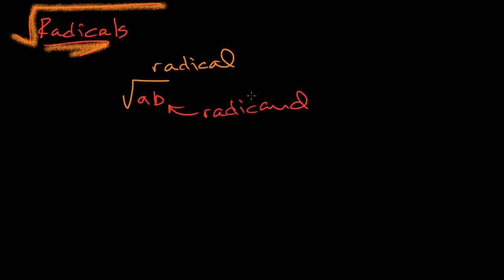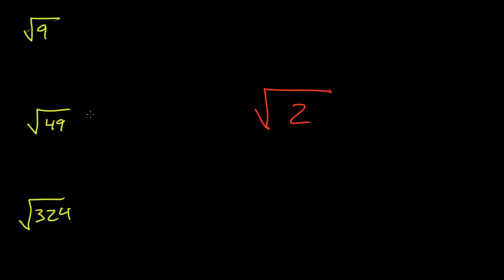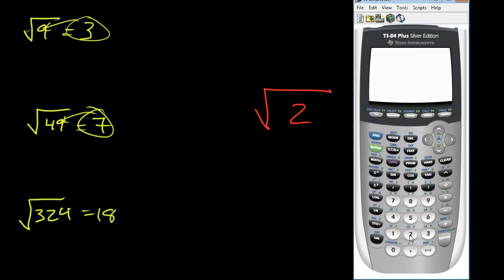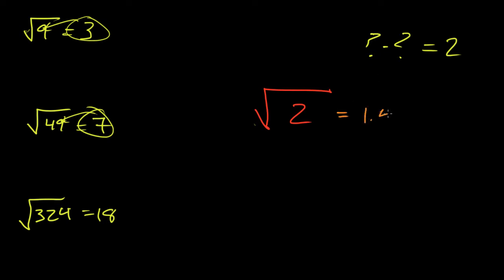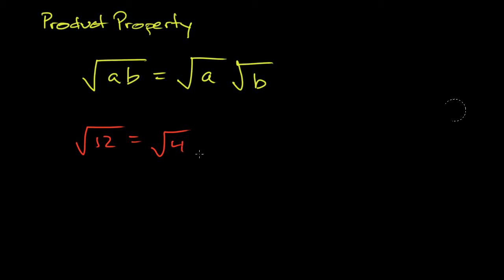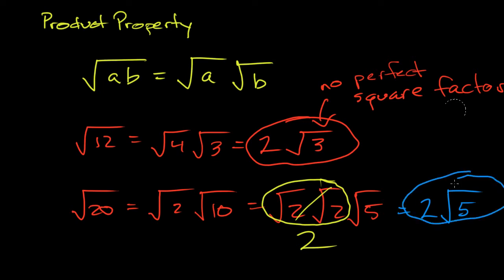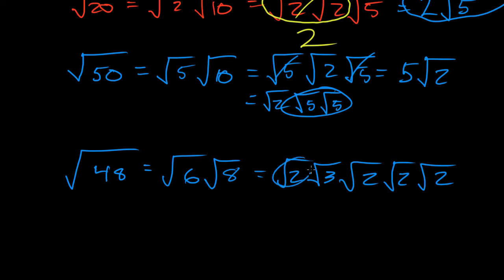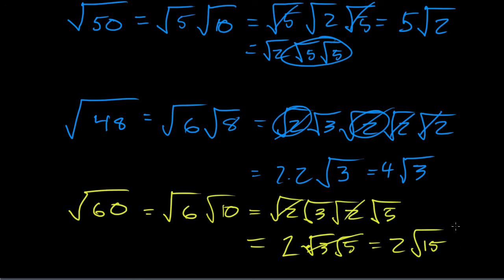Radicals - 1 - Simplify